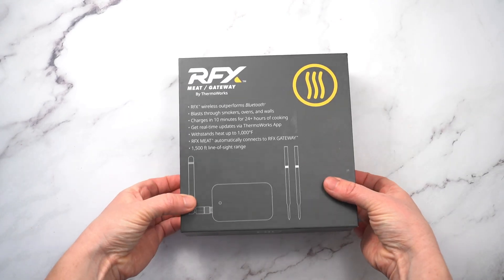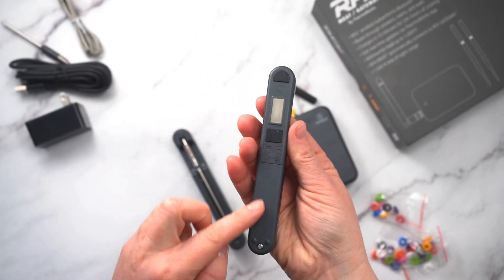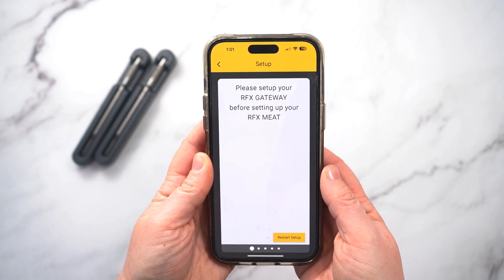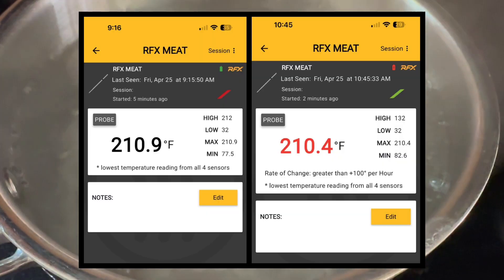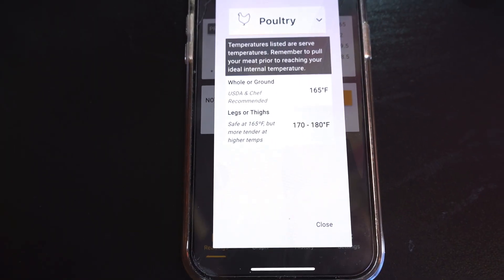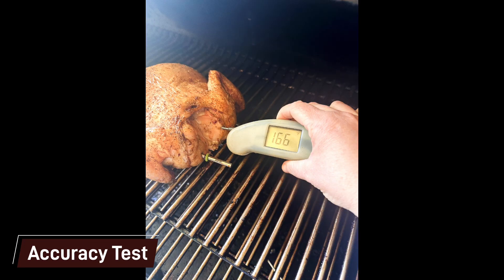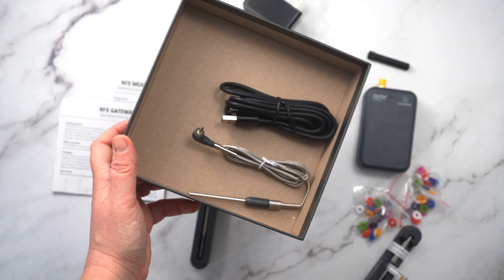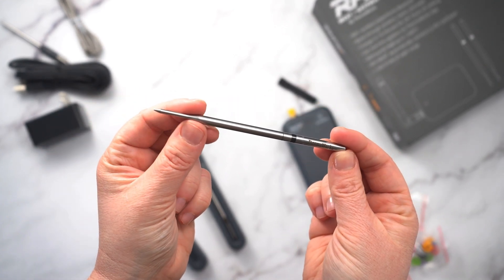RFX Wireless Thermometer Review & Test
We are checking out the RFX by ThermoWorks wireless thermometer. We put it to test with an ice bath, boiling water test, range test, and accuracy tests.

00:00 Start
00:12 Overview
01:28 Start Up
01:42 Ice Bath Test
02:10 Boiling Water Test
02:26 Mobile App
03:22 The Cooks
03:32 Monitoring
03:44 Accuracy
04:15 Air Probe Ambient Sensor
05:19 Range Test
05:02 Conclusion

CODE: PYCN9DLZRQXH6OOE